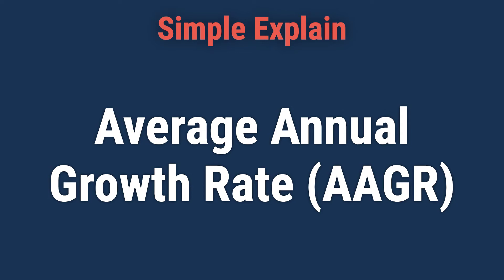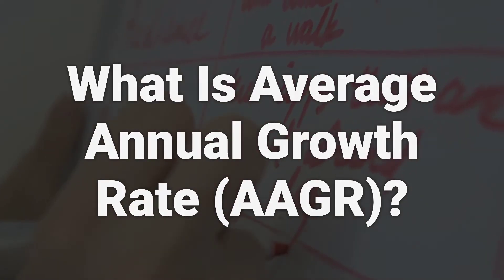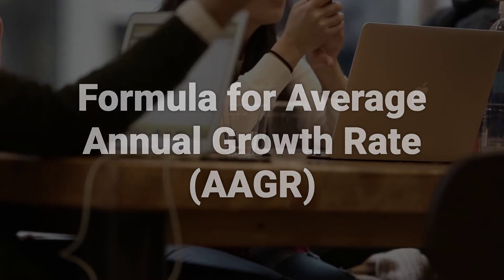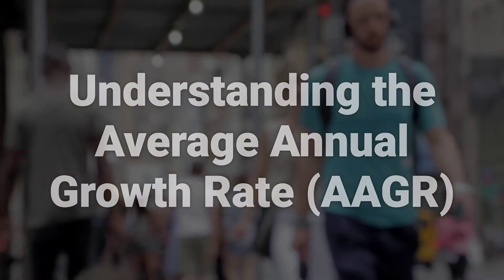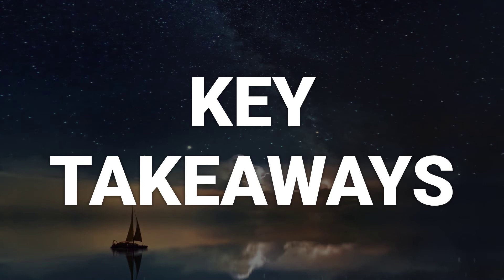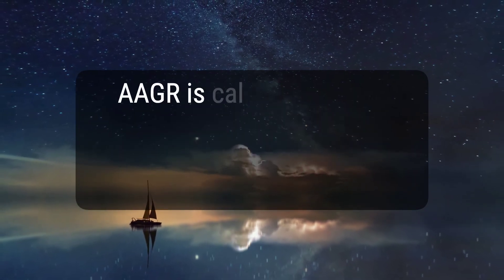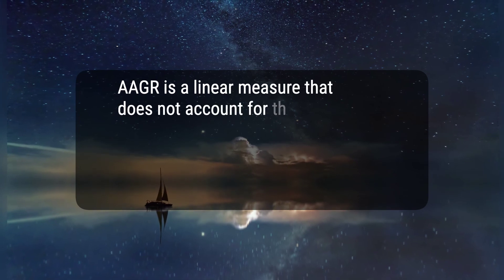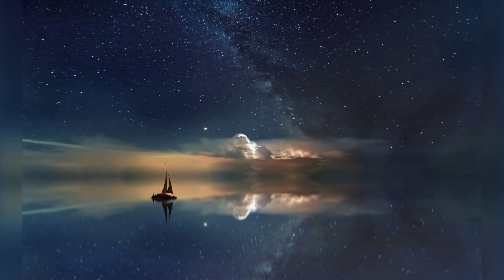Average Annual Growth Rate (AAGR): Definition and Calculation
The average annual growth rate (AAGR) reports the mean increase in the value of an individual investment, portfolio, asset, or cash flow on an annualized basis without considering compounding. AAGR is calculated as the simple arithmetic mean of a series of growth rates, and it helps determine long-term trends of financial measures. Some examples of AAGR include analyzing investment values over time or real GDP growth rates. AAGR is a linear measure that does not account for compounding, making the compound annual growth rate (CAGR) a potential alternative that smooths out an investment's returns. Key takeaways include understanding AAGR as the average annualized return, how it is calculated, and its linear measure that does not account for compounding.
af94